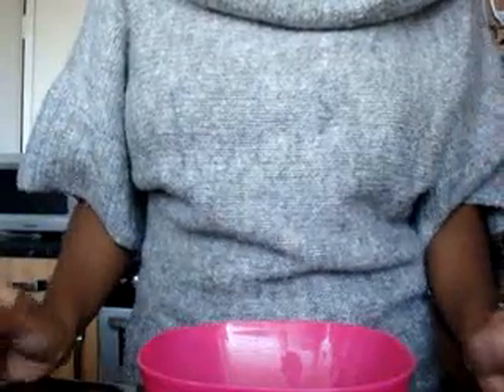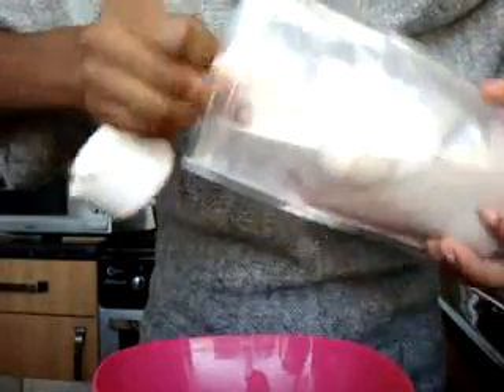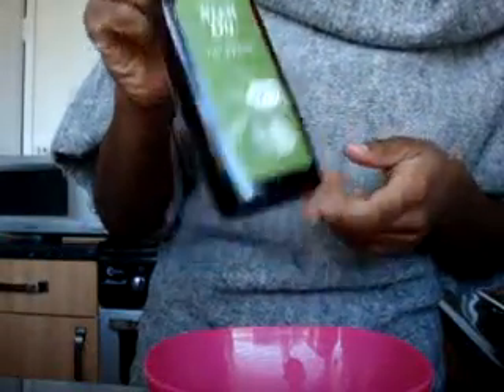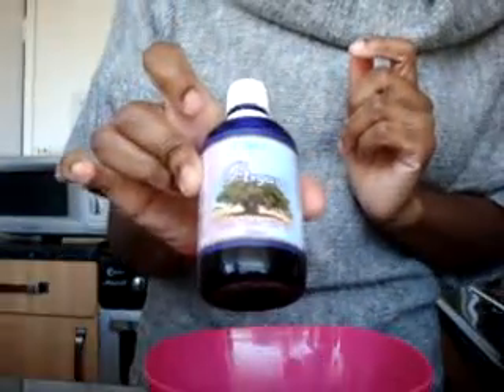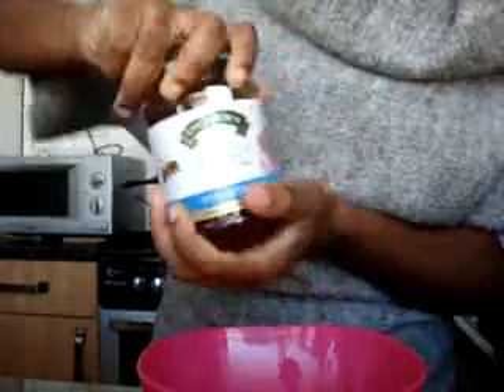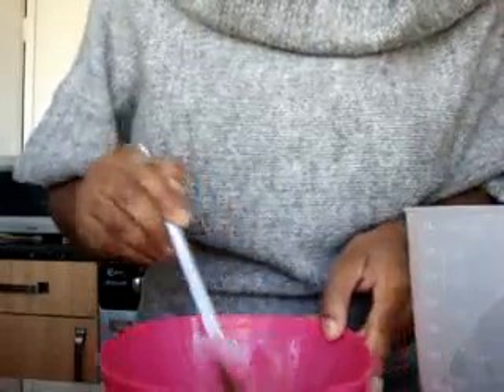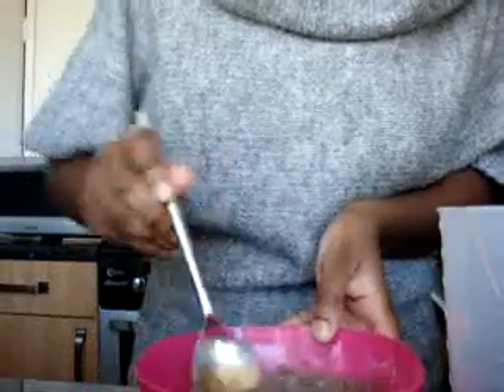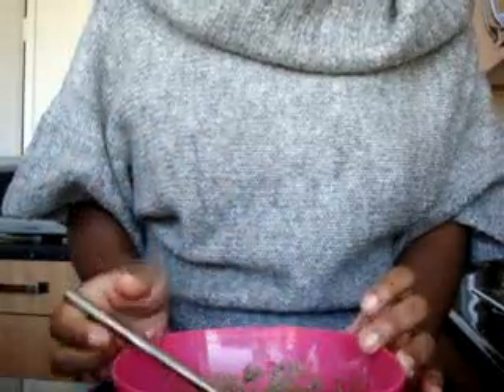Skin care regimen: rhassoul clay mask tutorial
I use Rhassoul clay mask is used to draw out impurities from the skin.  I use it twice a week.  This mask hardens as it dries so be gentle when you rinse it off your face.  If you have any left over you can apply it to your neck and chest or back.